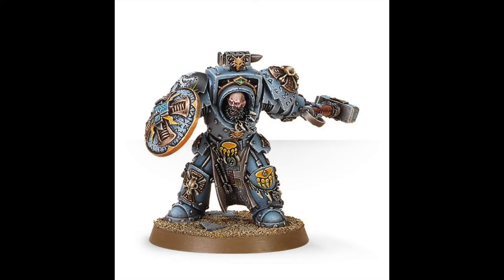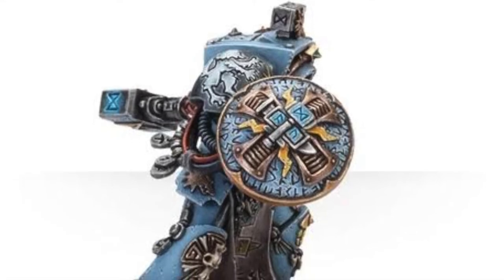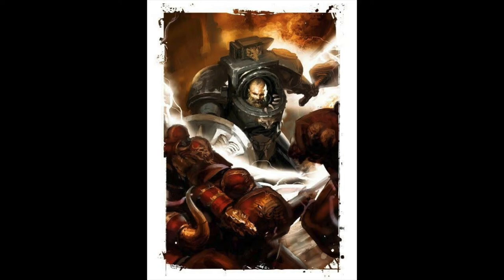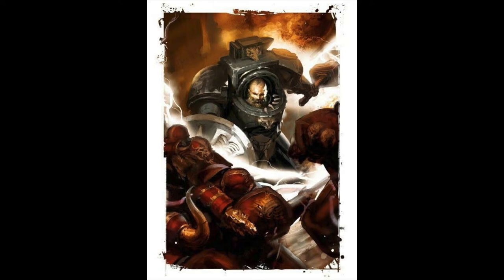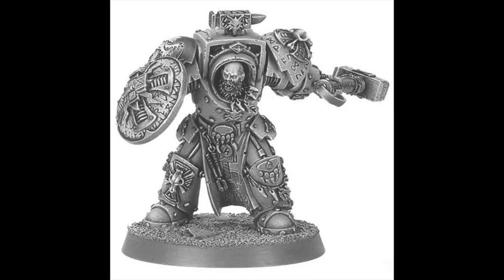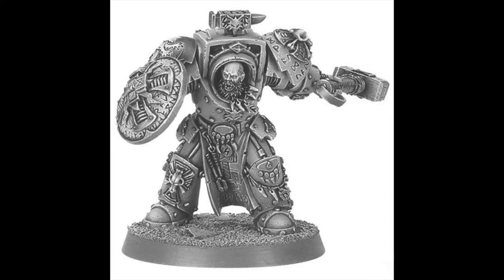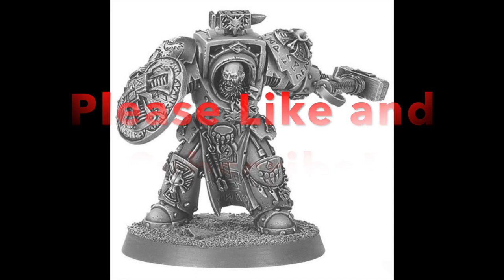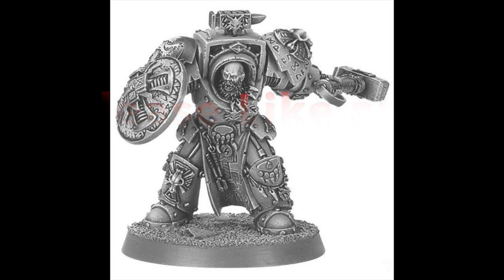Warhammer 40k Space Wolves 9th Edition Unit Breakdown: Arjac Rockfist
Welcome back Sons of Russ to this unit by unit breakdown for the Space Wolves. Today we are discussing the model, lore, stats and tactics for the mighty Arjac Rockfist!